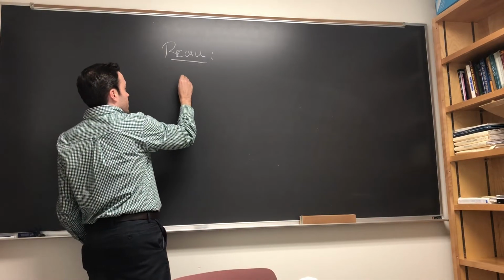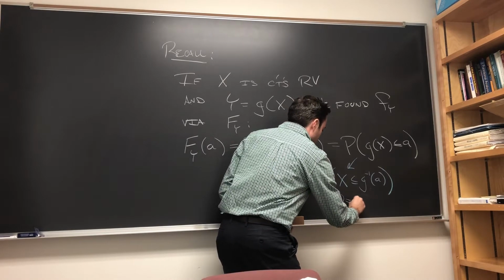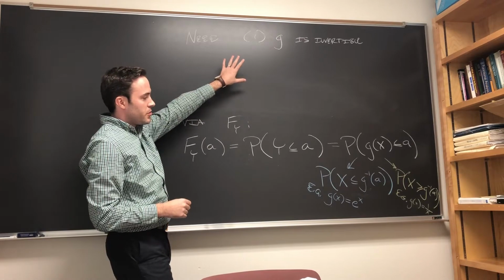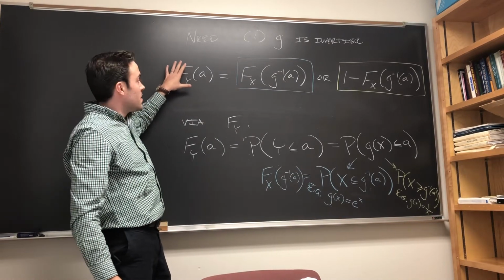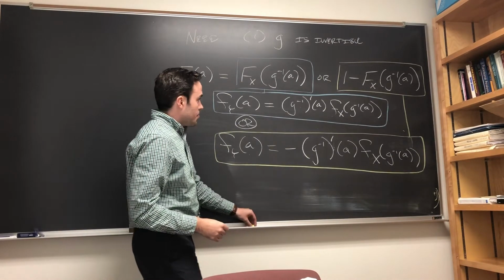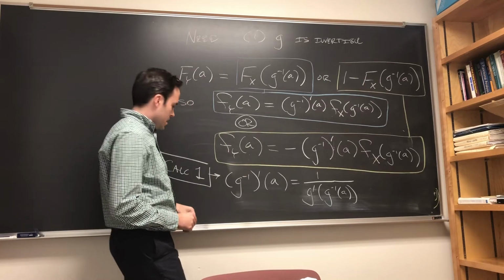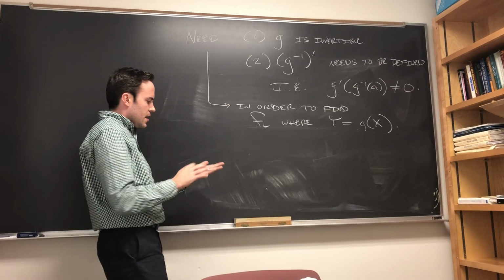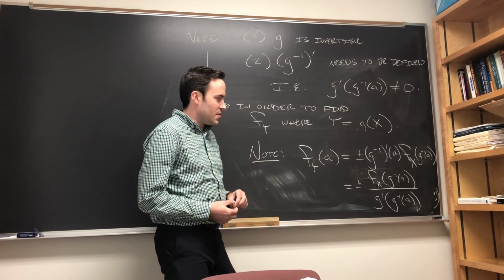Lecture Supplement (Probability): Functions of RV's 1